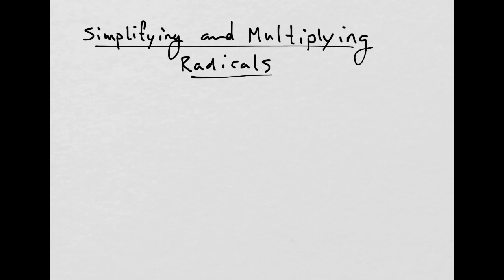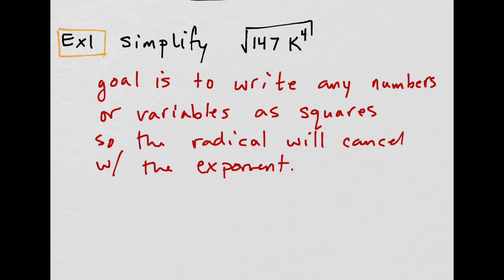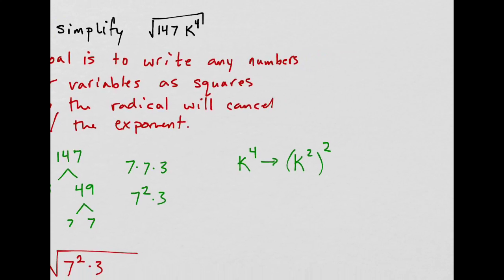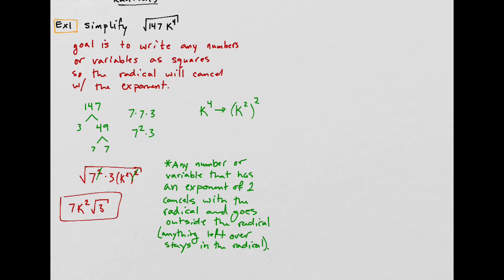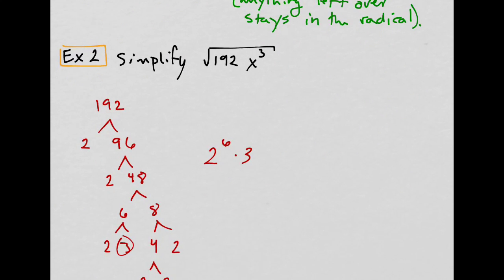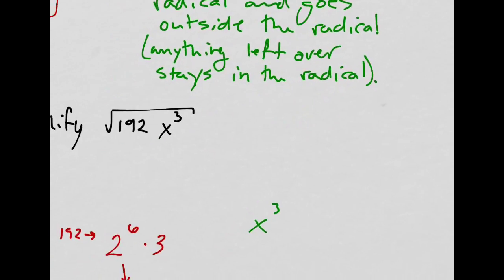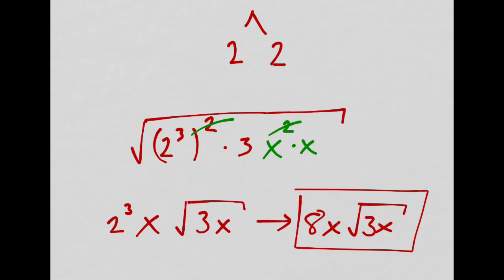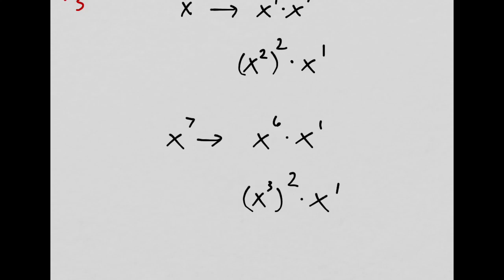Simplifying and Multiplying Radicals